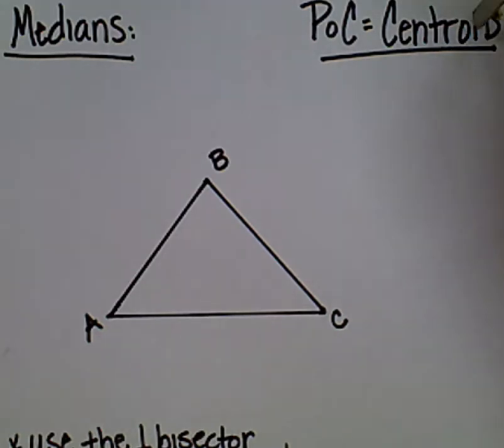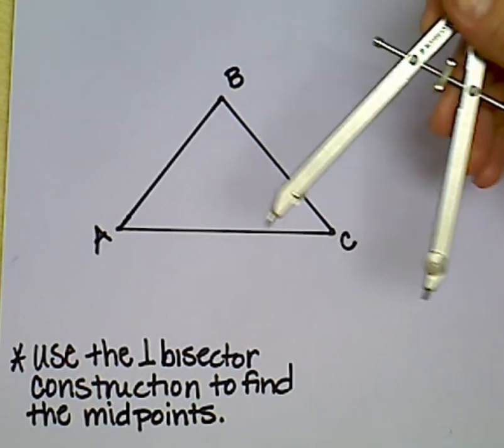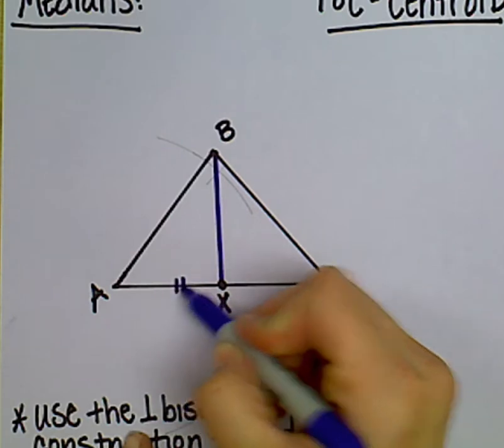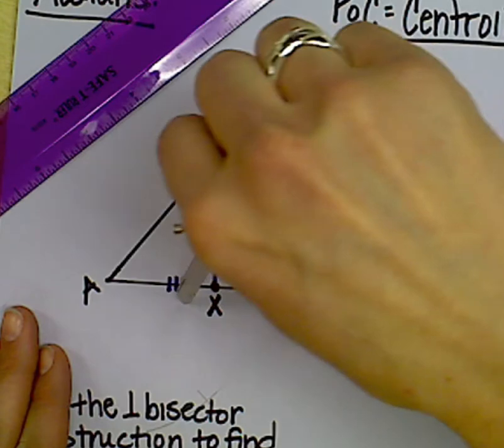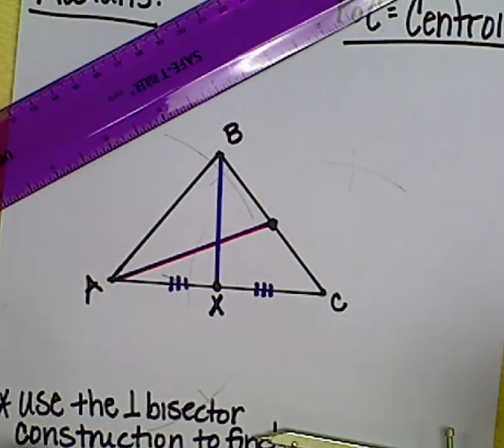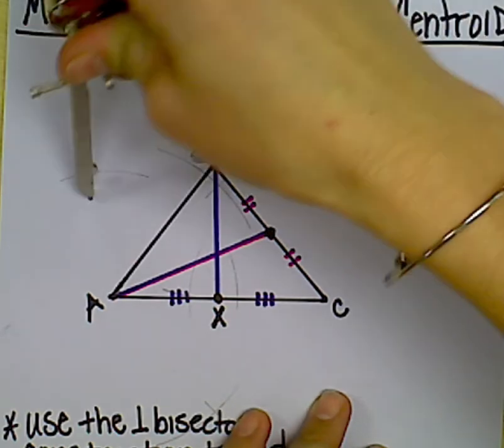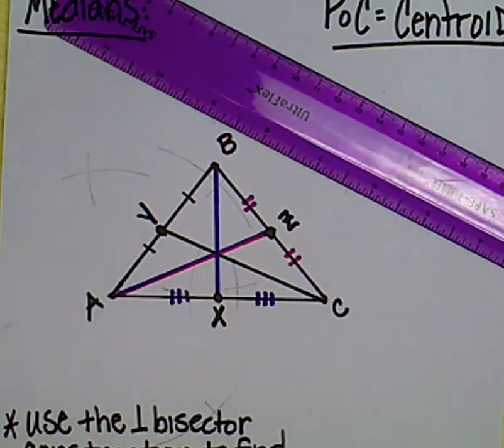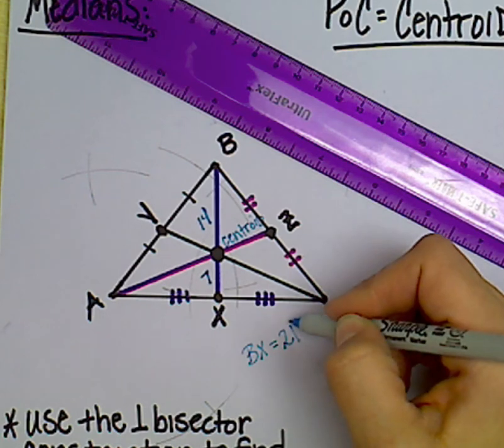PoC Centroid:Medians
Illustrating PoC Centroid using Median constructions in Triangles